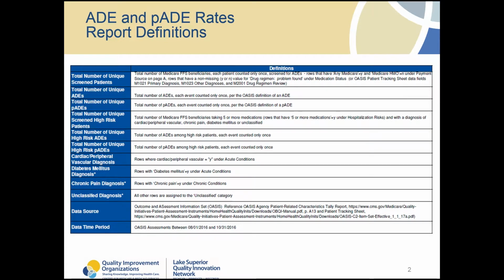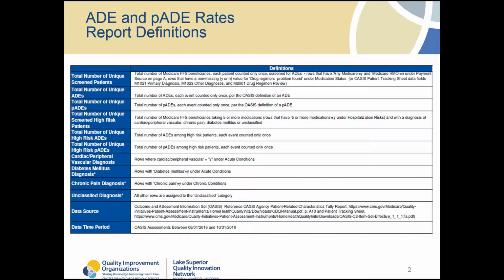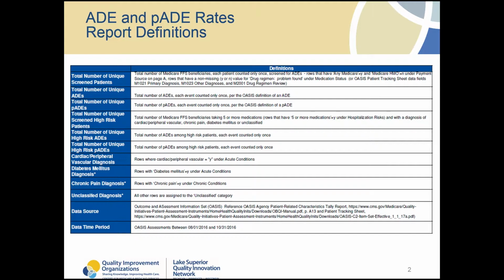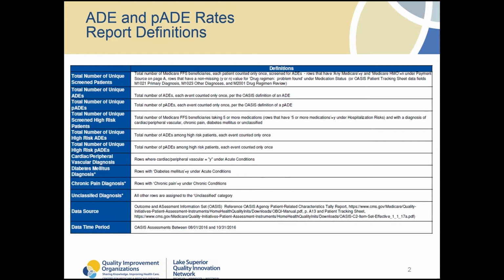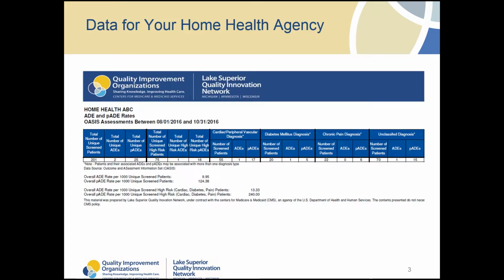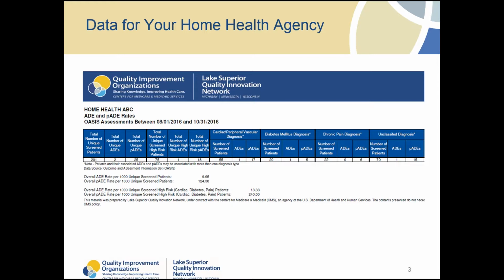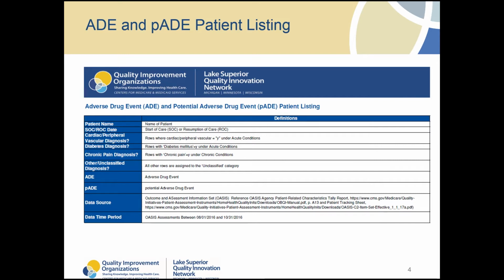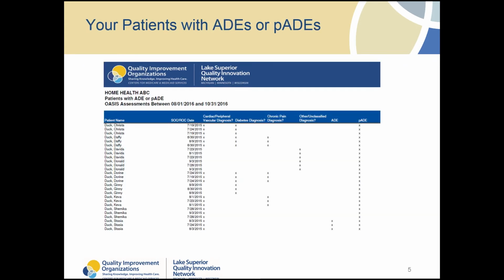Adverse Drug Events (ADE) and potential Adverse Drug Events (pADE) Reports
Kathie Nichols, Stratis Health, on behalf of Lake Superior Quality Innovation Network, walks home health agencies through the reports for Adverse Drug Events (ADEs) and Potential Adverse Drug Events (pADEs).